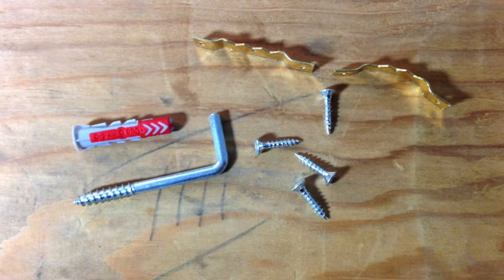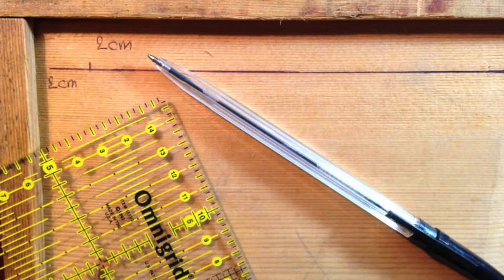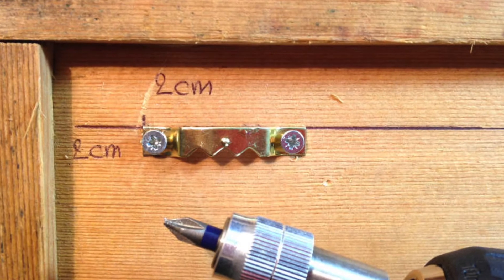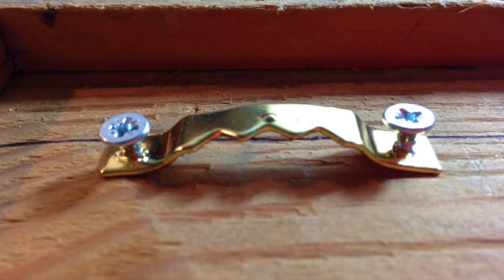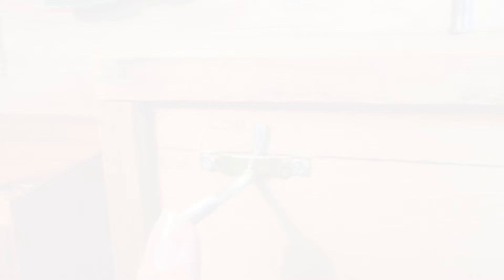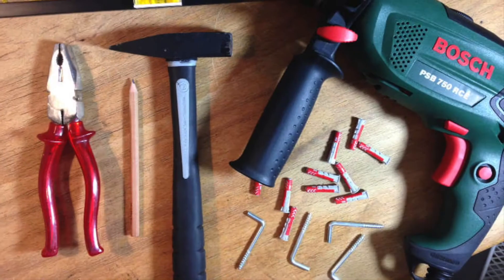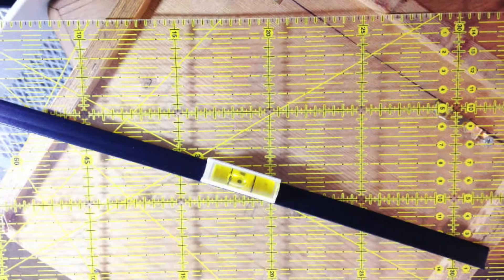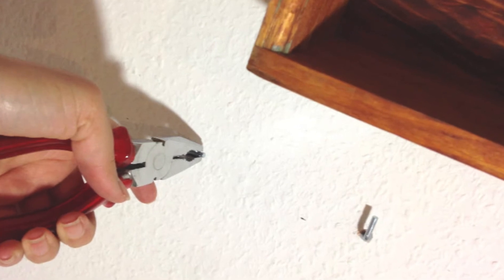How to Create Shelves with Drawers | Organization DIY & Decor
In this video I share how to create shelves with drawers.

Repurposing old drawers is a very unique way to create more storage in your home that also counts as wall art.

Once you’ve got all the hardware it’s pretty easy to do. If you don’t feel comfortable using power tools, ask someone to help you!

If you are new here:
Welcome! My name is Habiba and I blog over I love life, laugh loud and often and I love to DIY and create new things on a budget! Eating, relaxing, and travelling aren’t bad either.